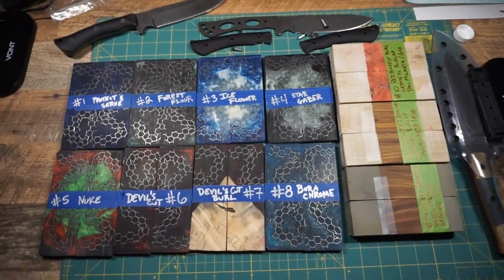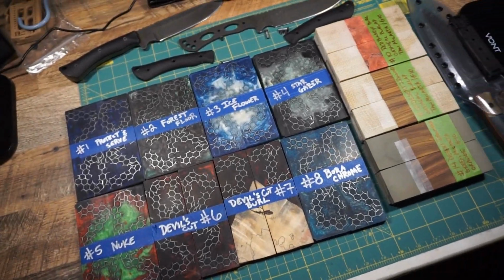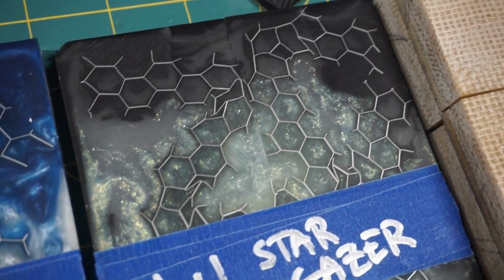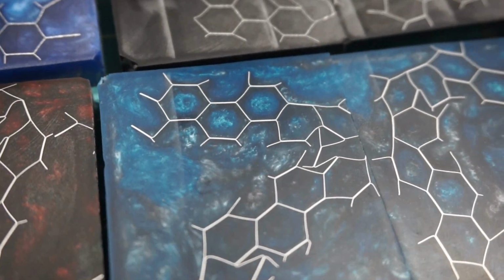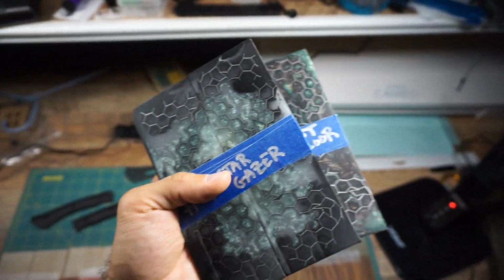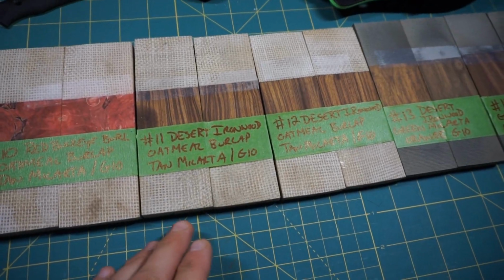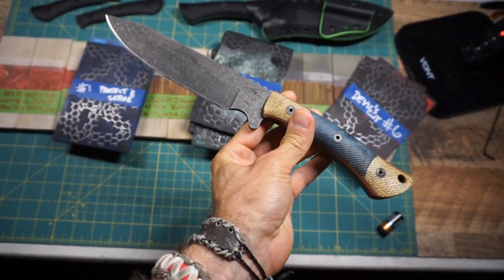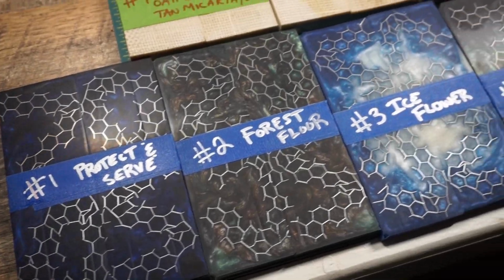TFK T17 Upgraded Handle Scale Options! Voodoo Resins and Wayne Walker Customs!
Adding addition custom options to the T17 is what I am all about!!  So now with the ability to add custom scales from Voodoo Resins and Wayne Walker, the T17 immediately jumps into an elite class of knife!  These will go fast, so reserve your favorite quickly!

#1 Protect and Serve - Available
#2 Forest Floor - Available
#3 Ice Flower - Available
#4 Star Gazer - Available
#5 Nuke - Available
#6 Devil's Cut - Available
#7 Devils Cut Burl - Available
#8 Bora Chrome - Available
#9 Red Buckeye Burl - SOLD
#10 Red Buckeye Burl - Available
#11 Desert Ironwood Oatmeal - Available
#12 Desert Ironwood Oatmeal - Available
#13 Desert Ironwood Green - Available
#14 Desert Ironwood Green - Available